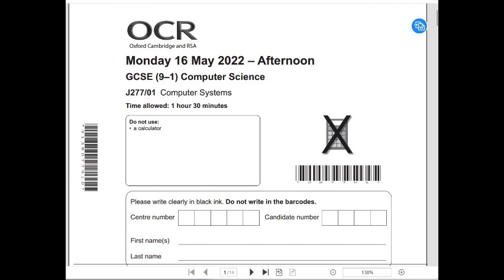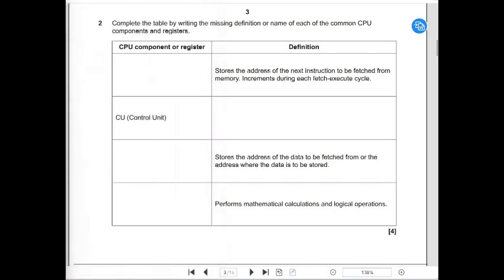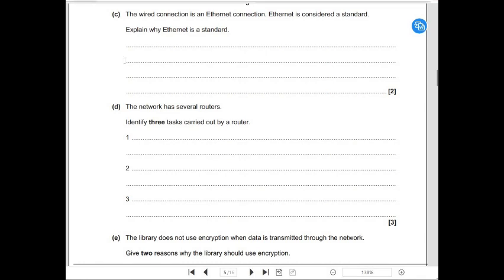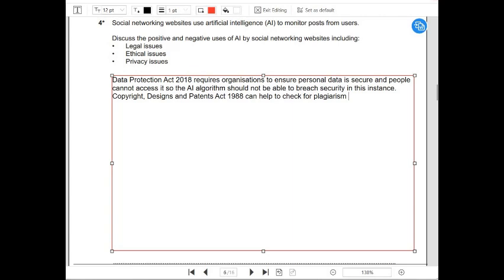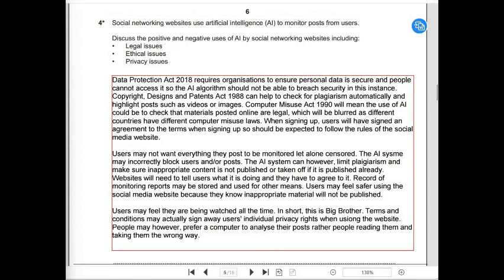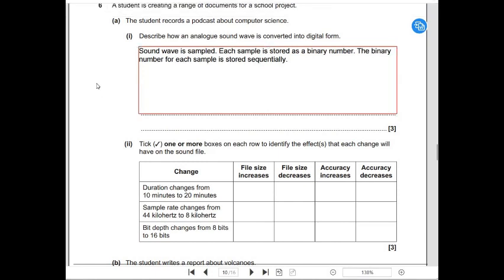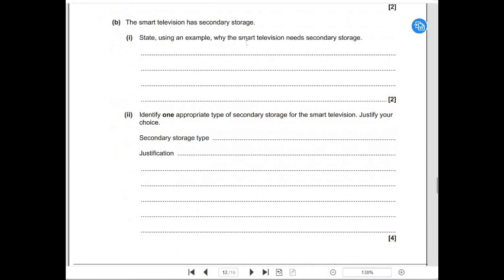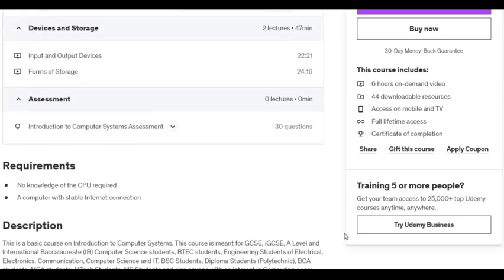Ace Your GCSE Computer Science Exam with the 2022 Paper 1 Theory